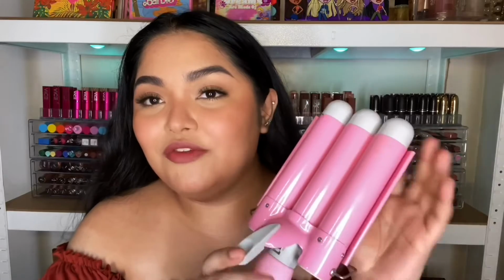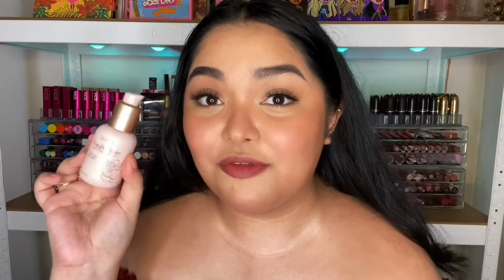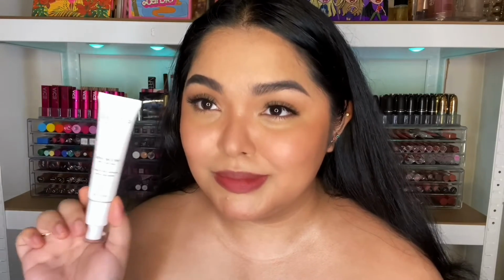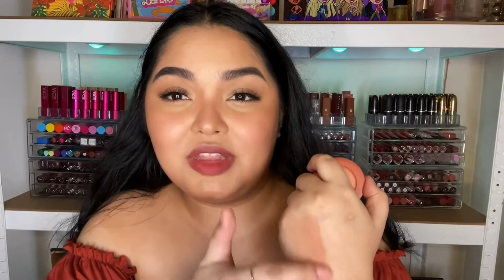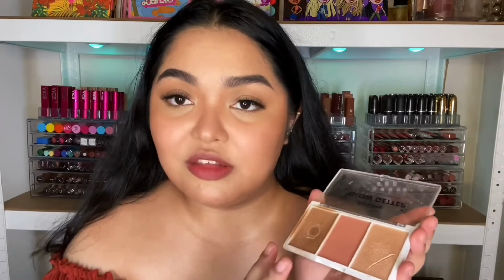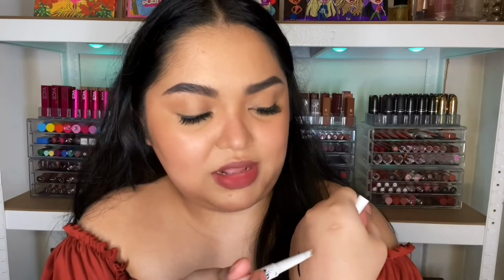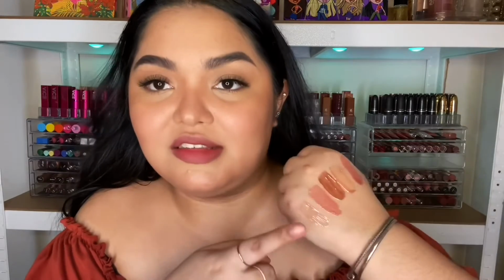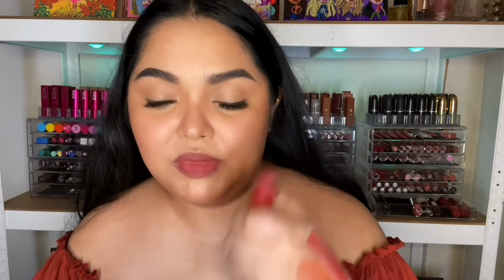Summer Beauty Product Recommendations | Jay Gurbuxani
✨ Review & Shop Links ✨